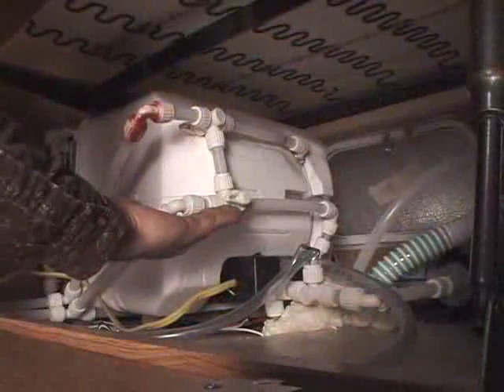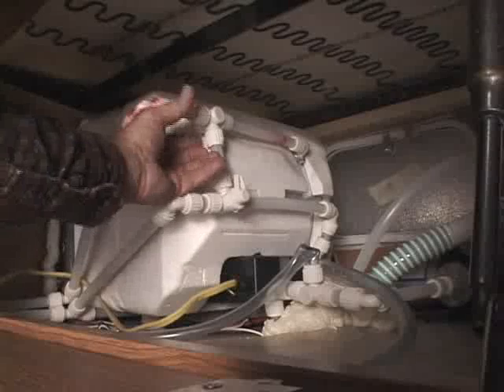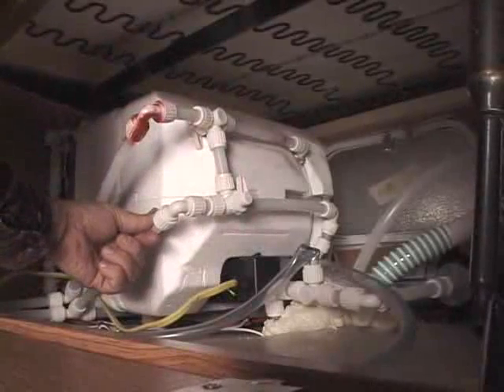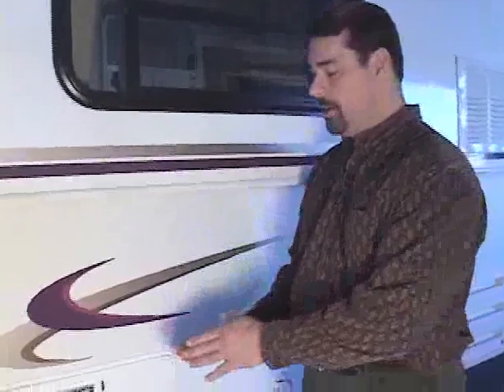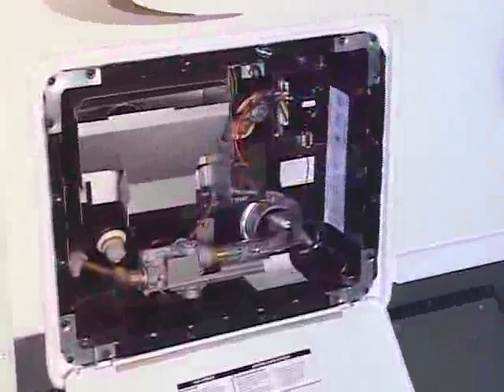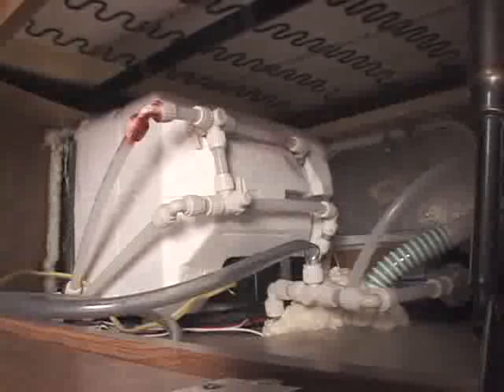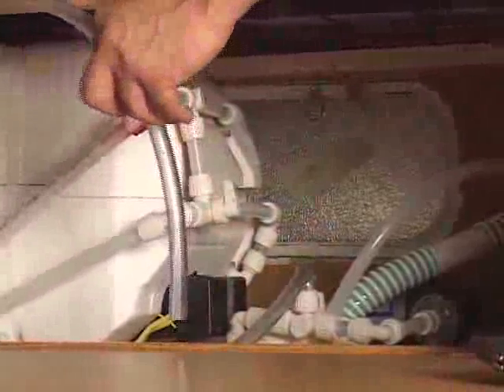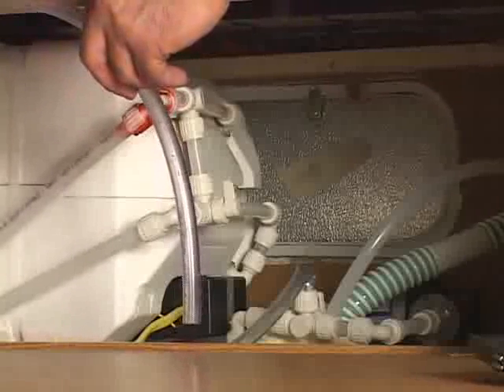36 Hi-Lo- winterizing